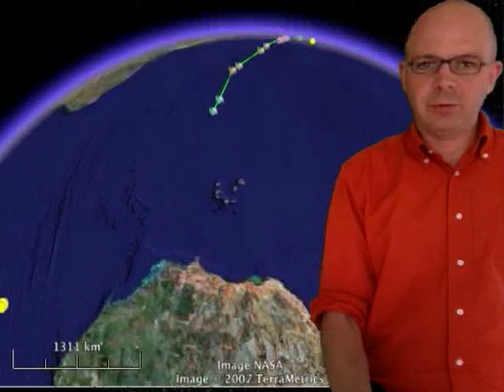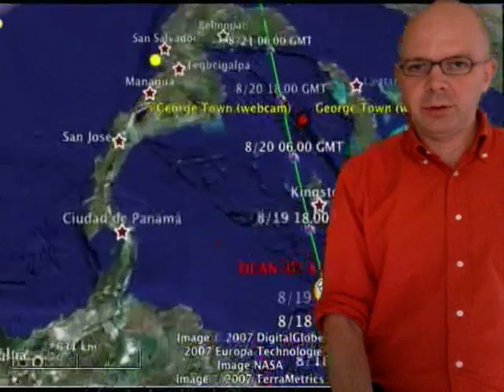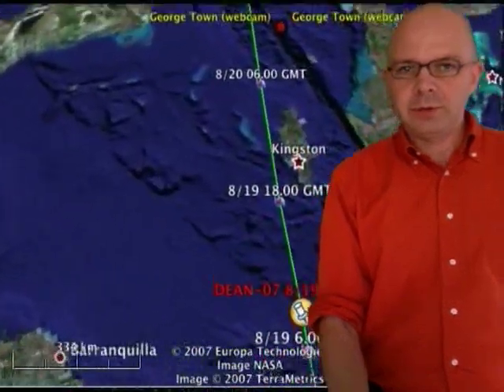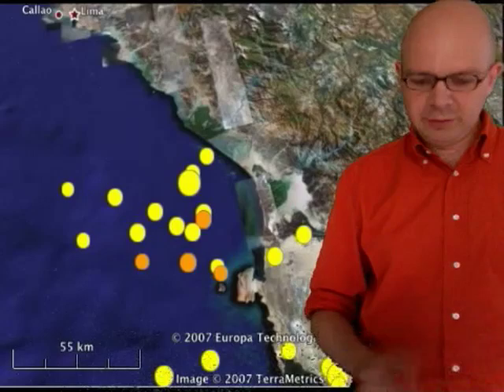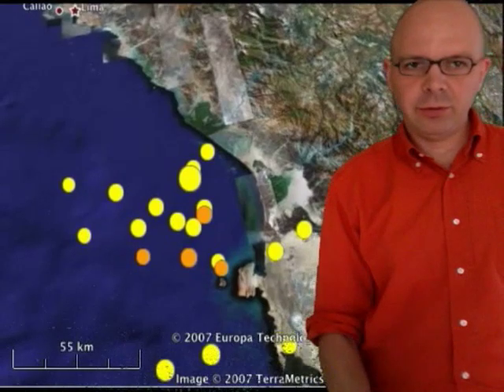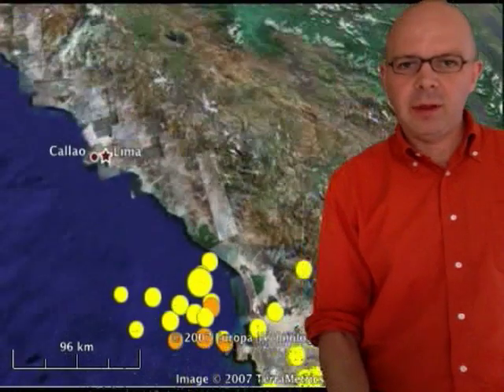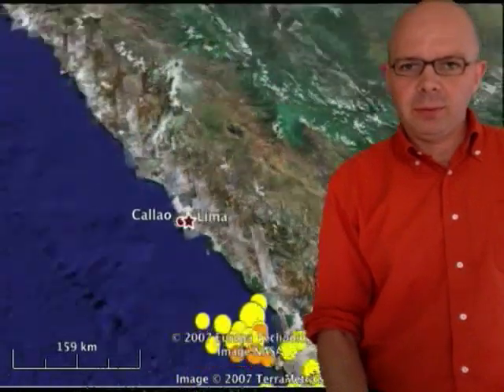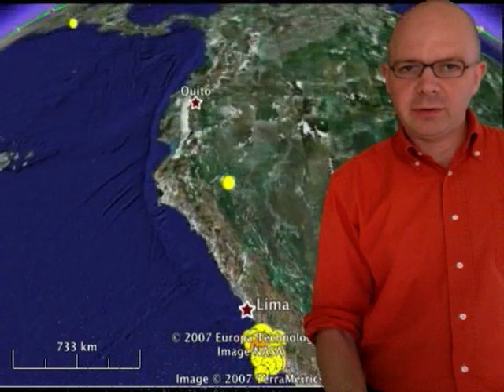Wirecast + Google Earth = DIY weather shows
Showing off some of the things you can do if you use Wirecast to broadcast with Google Earth running in the background.